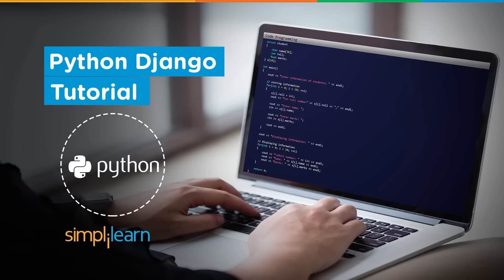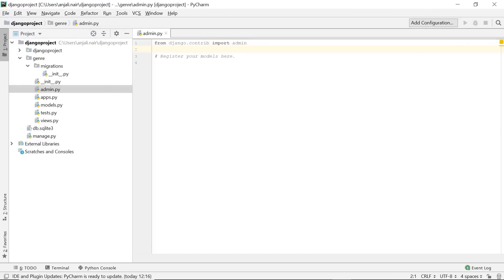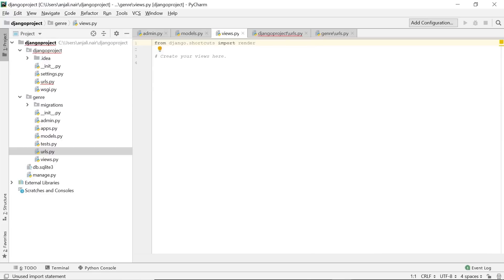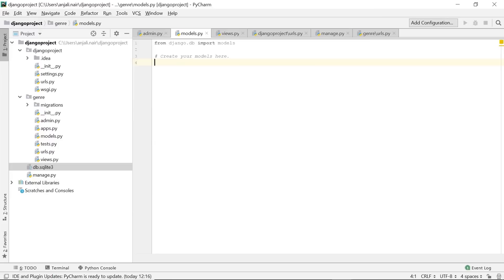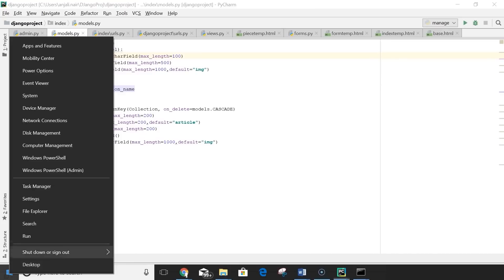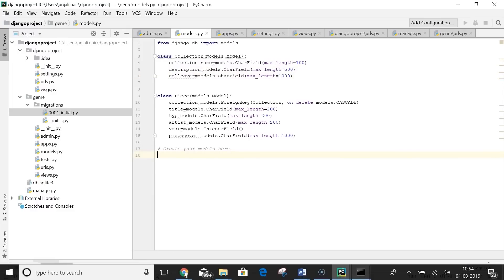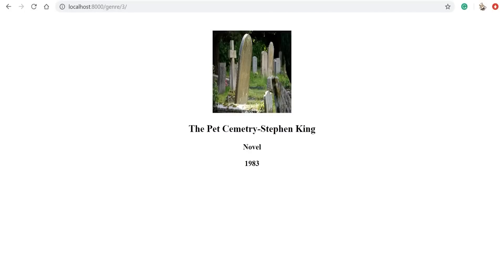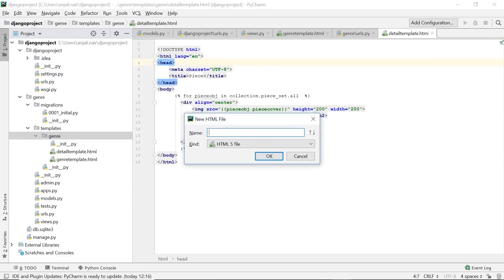Python Web Development Tutorial | Python Web Scraping Explained | Python For Beginners | Simplilearn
This video by Simplilearn is based on Python Web Development and Scraping. Web scraping is the process of collecting and parsing raw data from the Web. In this tutorial, we will be using Python language for the same. Apart from that, we will be using python, Django, and other professional tools for web development using python. This tutorial will cover the concepts with both theory and practicals for a better learning experience

Python is a high-level object-oriented programming language developed by Guido van Rossum in 1989 and was first released in 1991. Python is often called batteries included language due to its comprehensive standard library. A fun fact about Python is that The name Python was actually taken from the popular BBC comedy show of that time, Monty Python's Flying Circus. Python is widely used these days in data analytics, machine learning, and web development. Python allows you to write programs in fewer lines of code than most of programming languages. Python as a programming language is growing rapidly. It's the right time to get trained in Python.

Data Scientists are being deployed in all kinds of industries, creating a huge demand for skilled professionals. A Data Scientist is the pinnacle rank in an analytics organization. Glassdoor has ranked data scientist first in the 25 Best Jobs for 2016, and good data scientists are scarce and in great demand. As a Data Scientist, you will be required to understand the business problem, design the analysis, collect and format the required data, apply algorithms or techniques using the correct tools, and finally make recommendations backed by data.

1. Internalize the concepts & constructs of Python
2. Learn to create your own Python programs
3. Master Python Django & advanced web development in Python
4. Master PyGame & game development in Python
5. Create a flappy bird game clone

The Python training course is recommended for:
1. Any aspiring programmer can take up this bundle to master Python
2. Any aspiring web developer or game developer can take up this bundle to meet their training needs